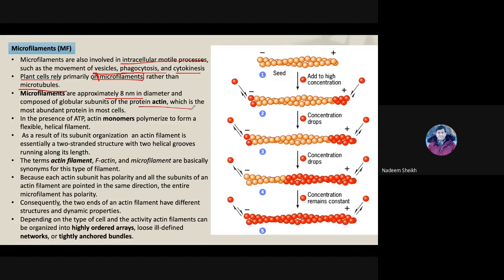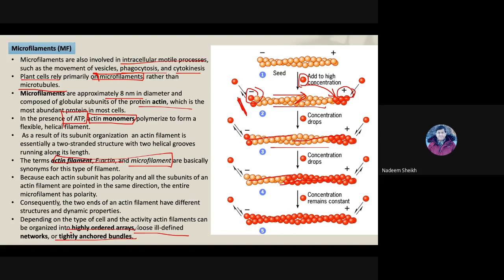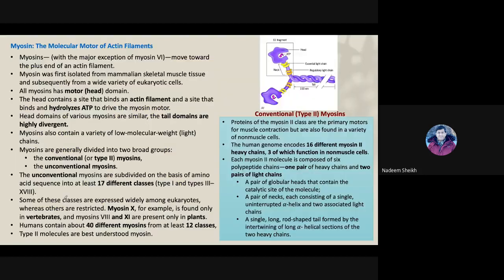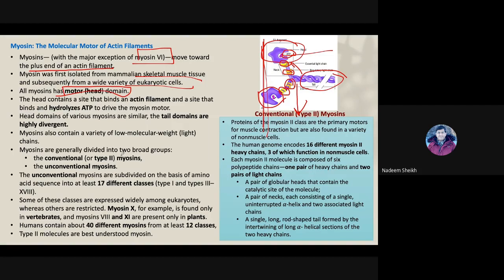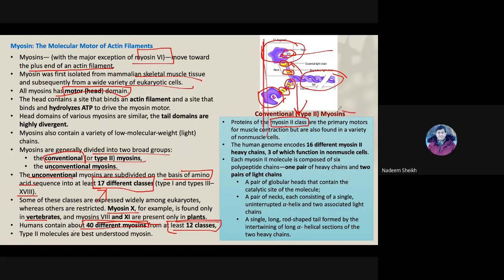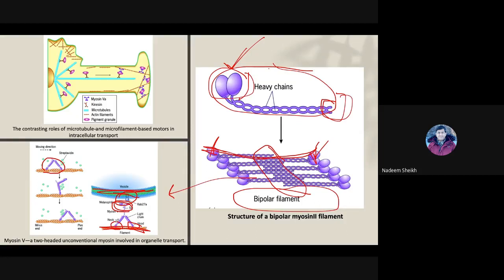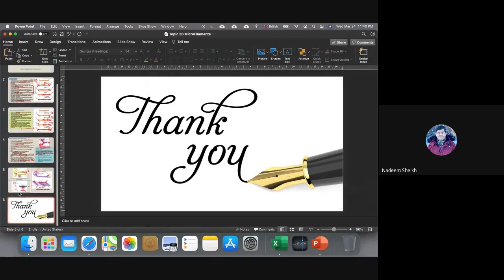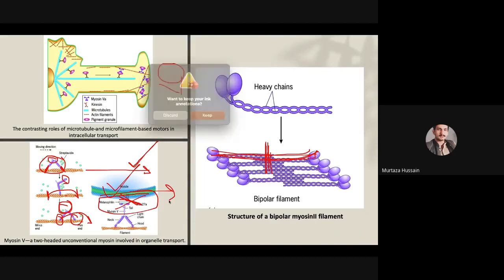Topic 36 Cytoskeleton Microfilaments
Actin, myosin, Cellular Transport, Cytoskeleton, Microfilaments